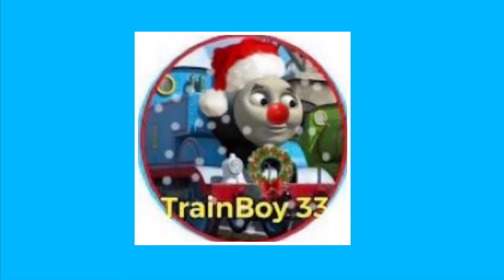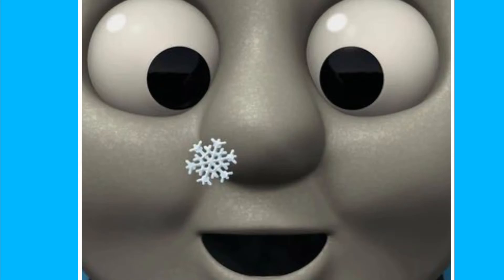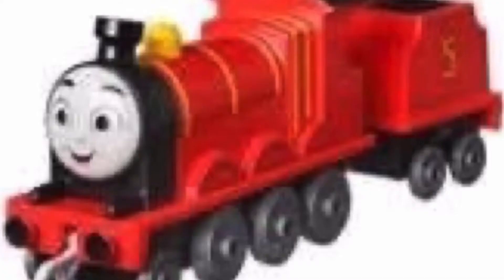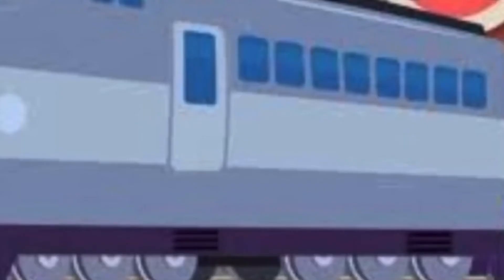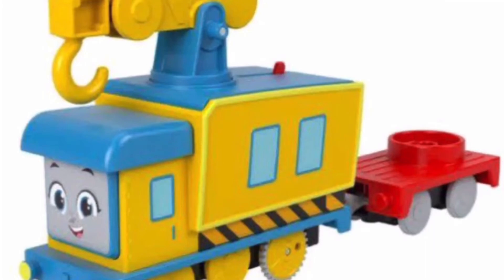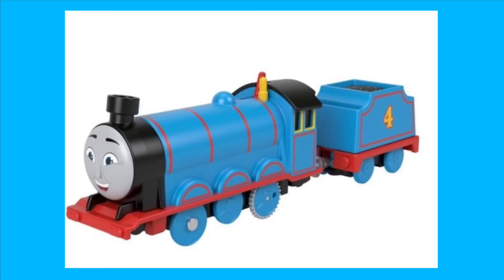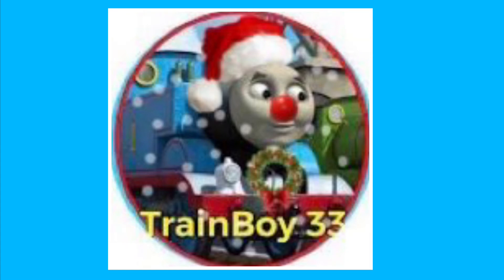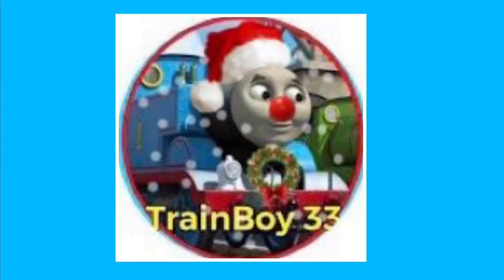New Aeg Merchandise || Review And Thoughts On (ft. JaxTrains)